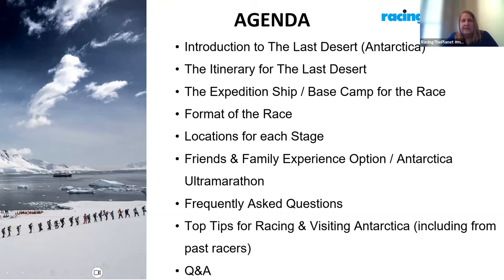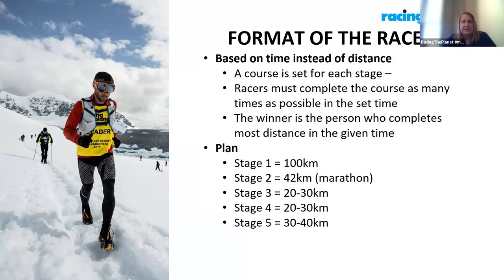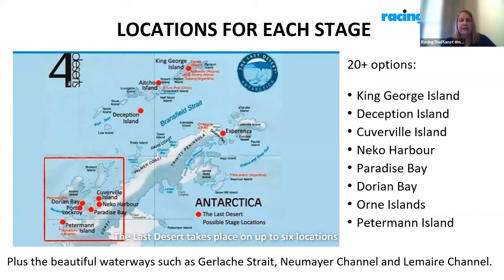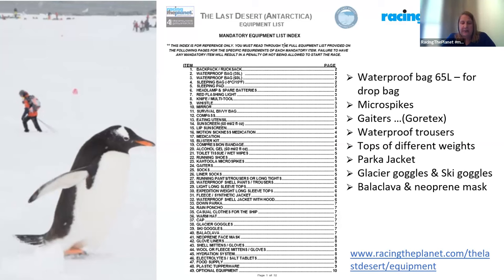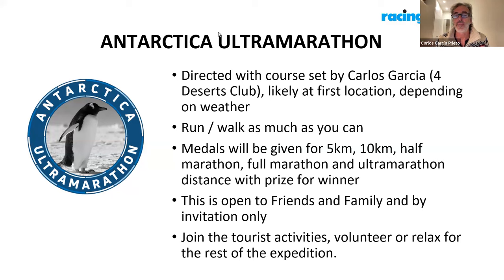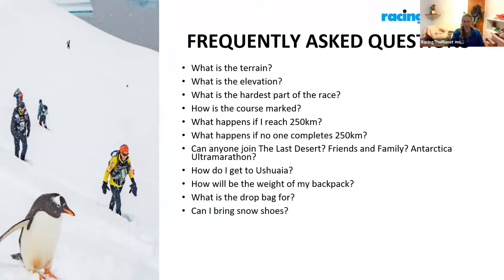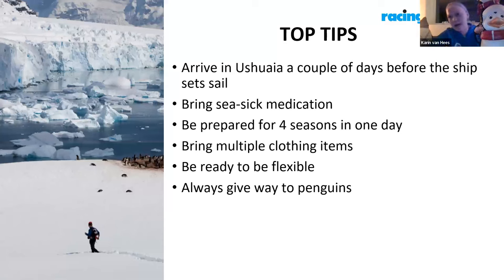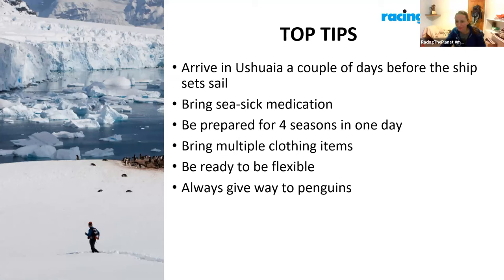The Last Desert 2024 Zoom Info Session Recording 10.12.2023